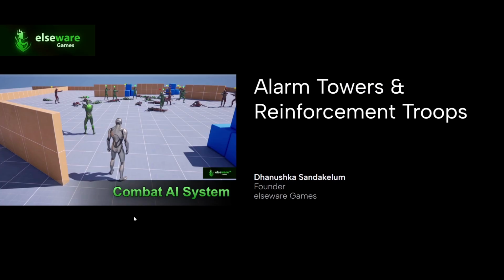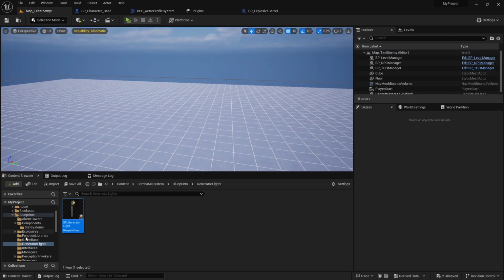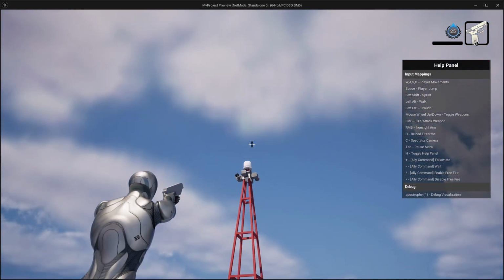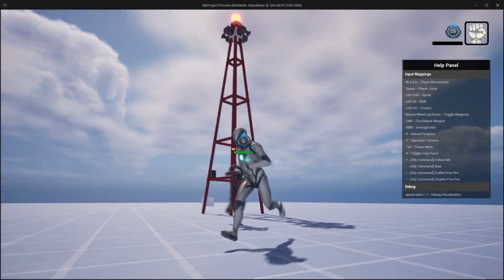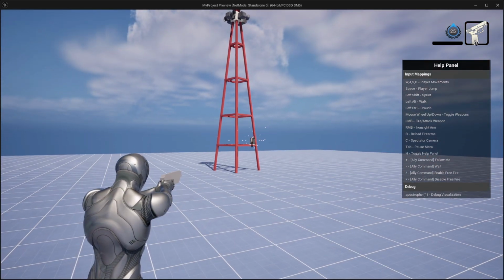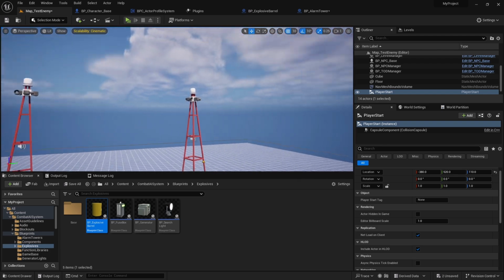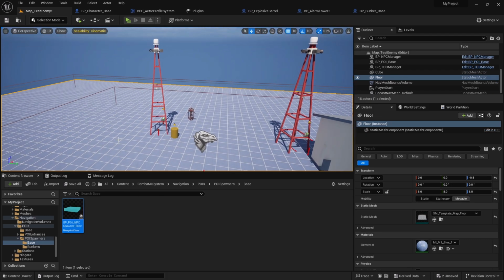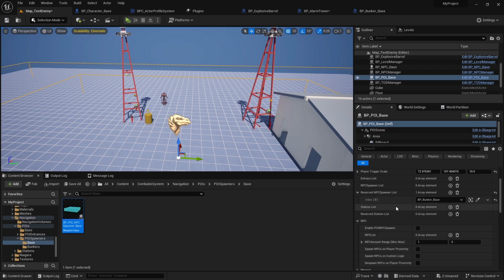Combat AI System: Tutorial #7 - Alarm Towers & Reinforcement Troops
Bring intelligent life to your game world with the Combat AI System, a robust and highly customizable AI framework built for Unreal Engine. Whether you’re working on a shooter, open-world game, simulation, or strategy title, this system empowers you to create dynamic, responsive, and realistic AI combatants with ease.